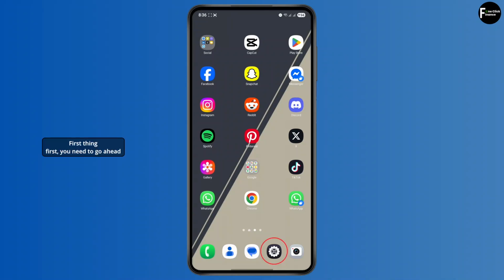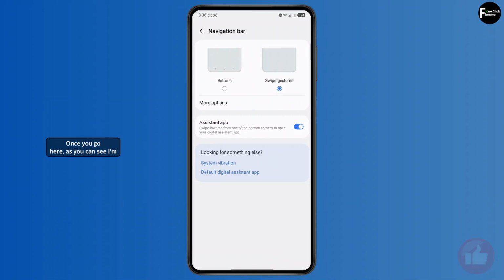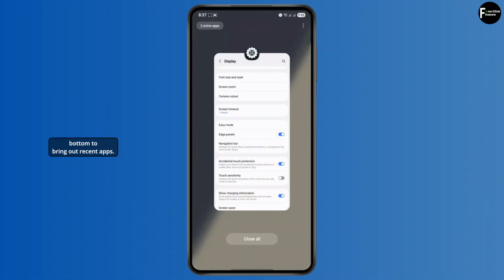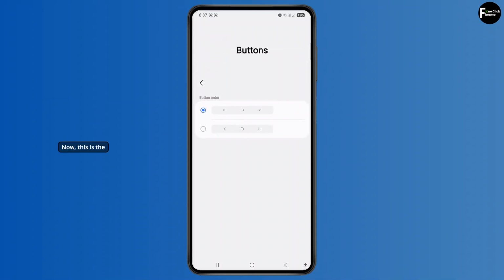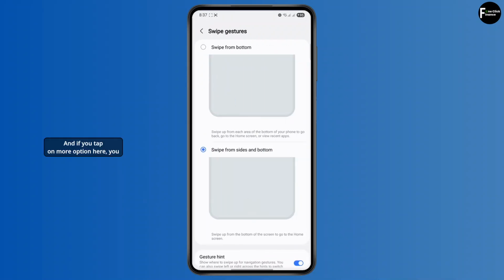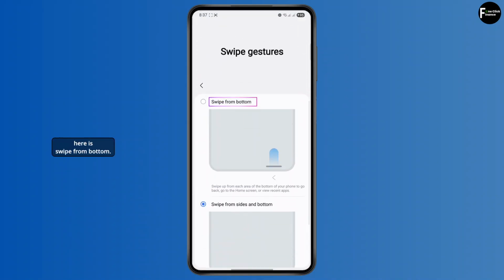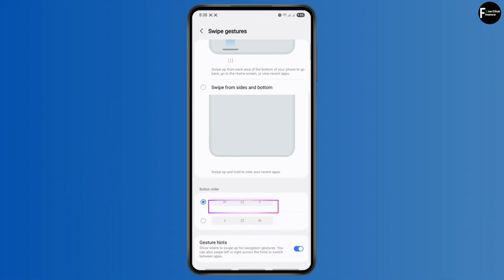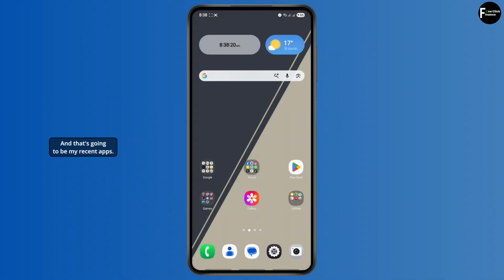How to Change Navigation Bar Style or Buttons?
Want to change the navigation bar style or buttons on your device? This video will guide you through the steps on how to customize your navigation bar quickly and easily. Whether you're asking, "How do I change navigation bar style or buttons?" or need help with personalizing your device interface, this tutorial has you covered. Learn the steps to update your navigation bar appearance and buttons for a better user experience. Watch now to see how you can change navigation bar style or buttons today!

Timestamps:
00:00 How to Change Navigation Bar Style or Buttons?
00:06 How Do I Customize Navigation Bar Style or Buttons?